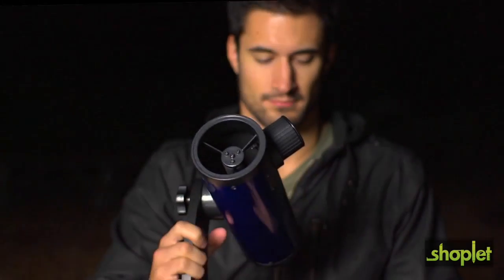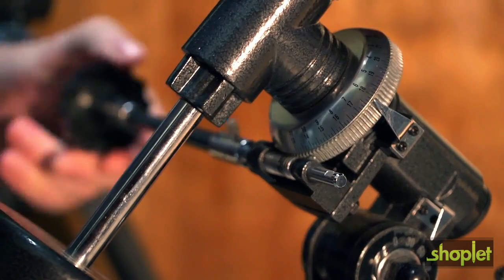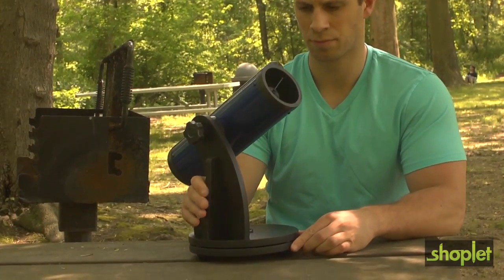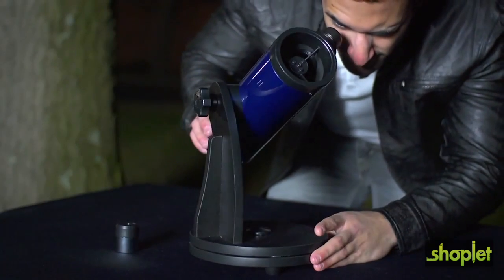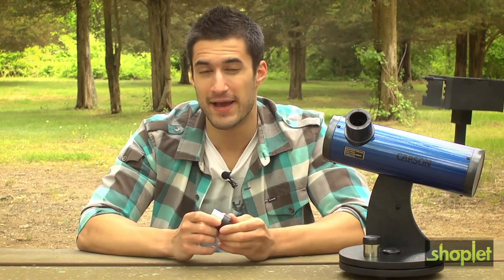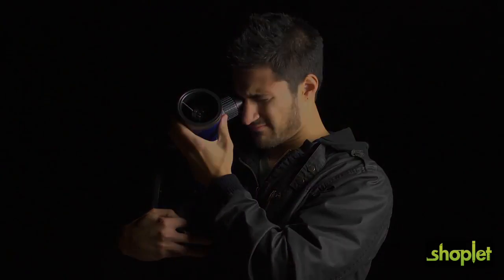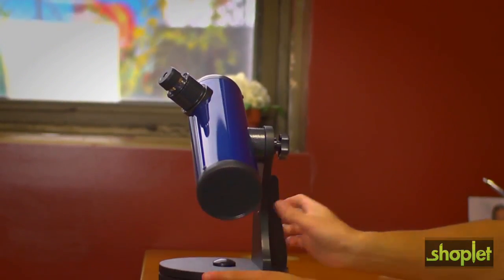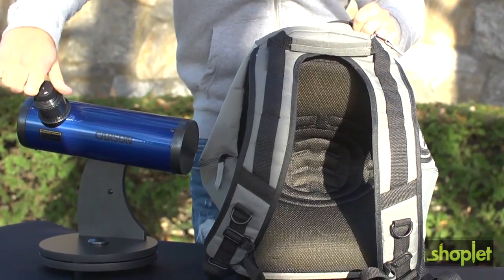Carson Optical SkySeeker Dobsonian Telescope HD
The SkySeeker TM Telescope from Carson Optical has precision 76mm optics and a 15x - 37.5x power range for high-quality imaging.